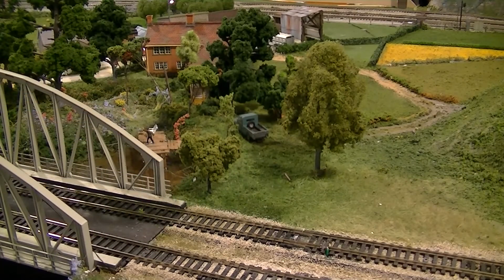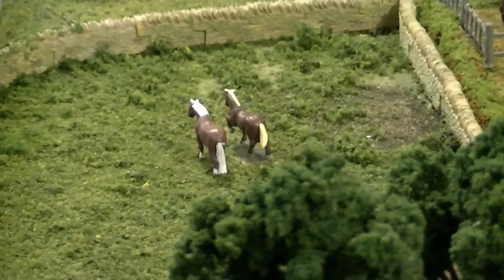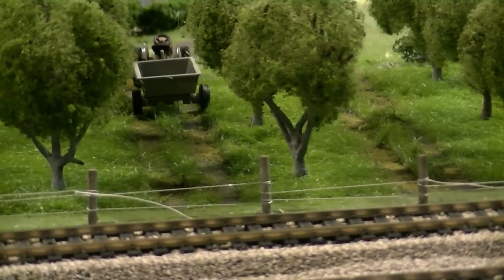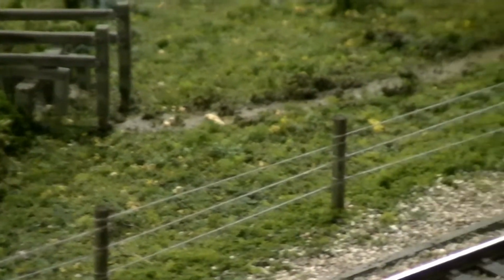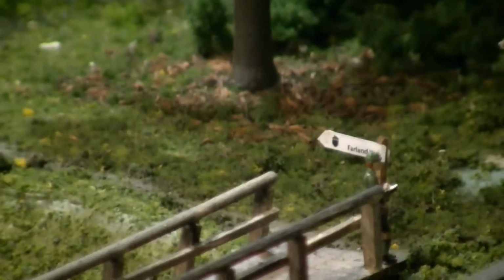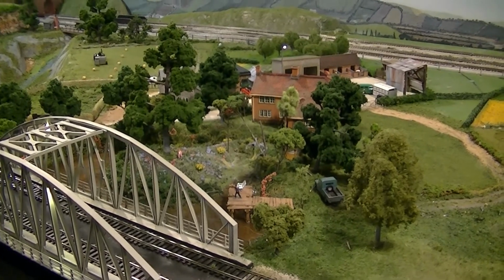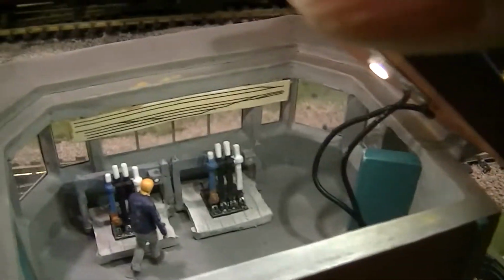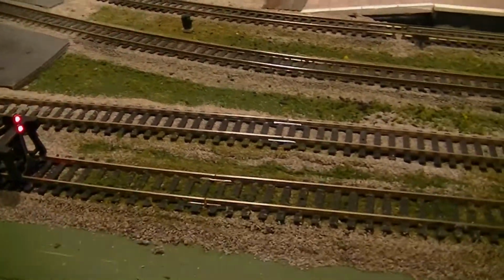Farland Howe "Still" Working on the Farm #115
Update of progress on the farm, orchard, still and Shell Hill signal box